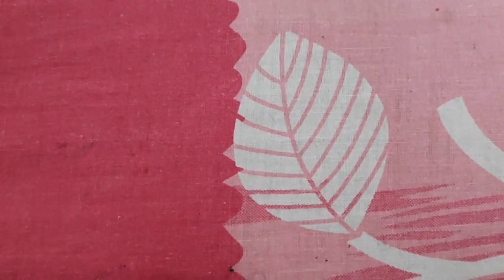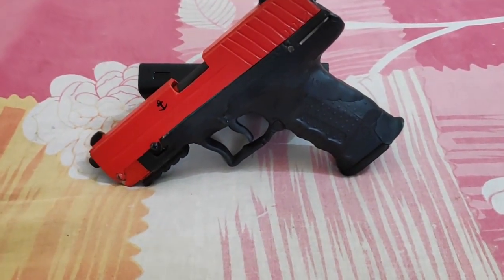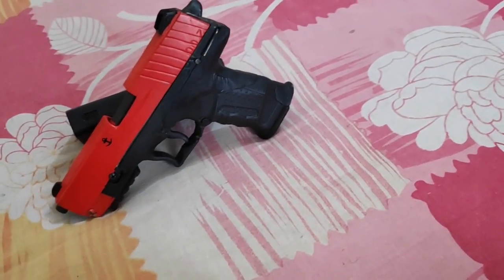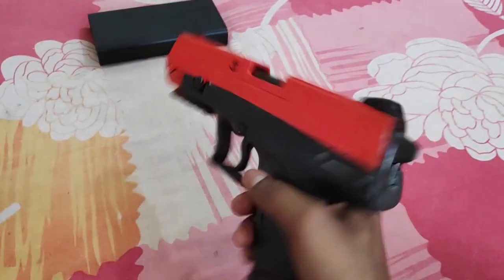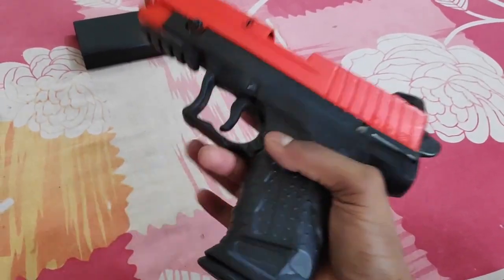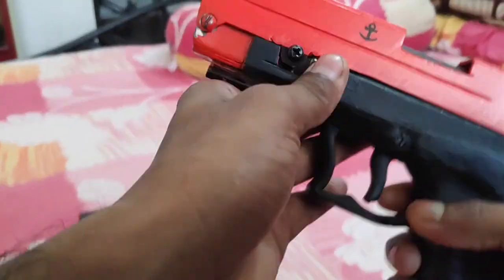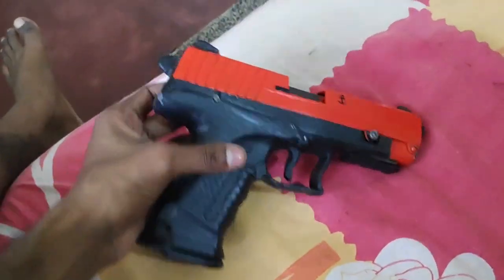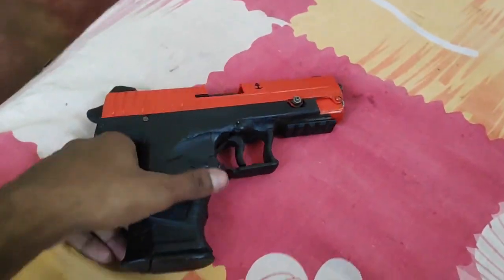homemade multi pump air pistol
Diy air pistol its a metal body .25 cal upto 400 FPS & 7-9 FPE can be used for hunting small animal from a close distance , it has enough power to penetrate a hard coconut shell & does create a much bigger wound channel than .177 or .22  it instantly knock down the target.